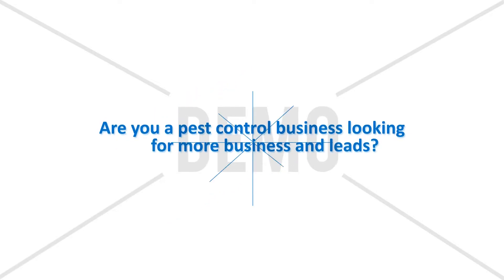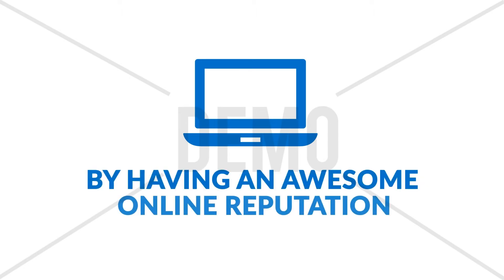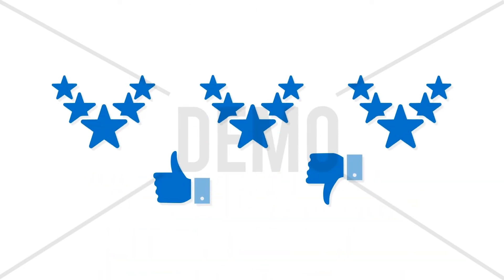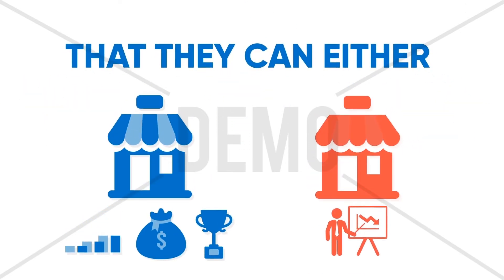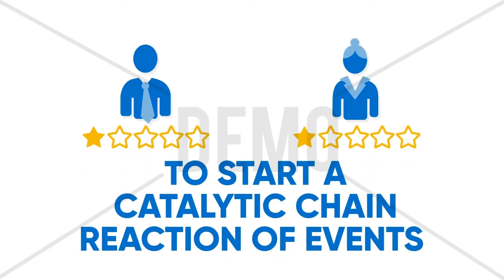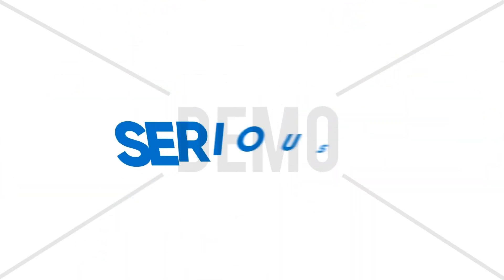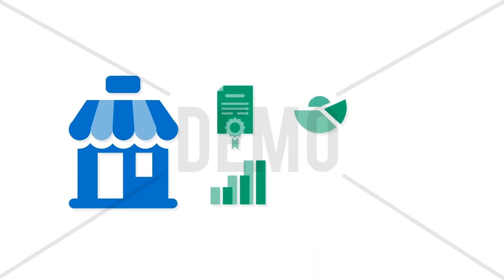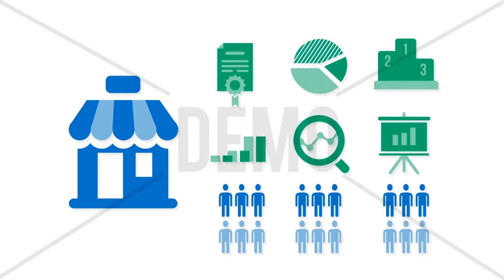Pest Control Business